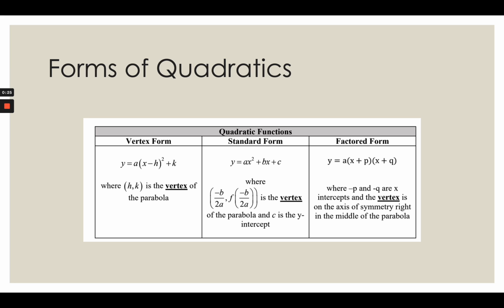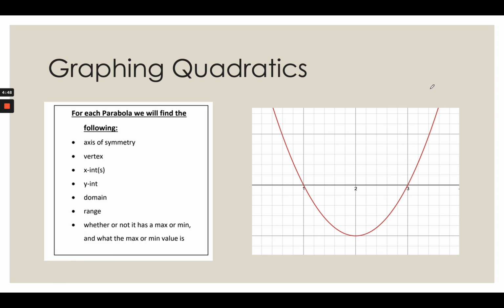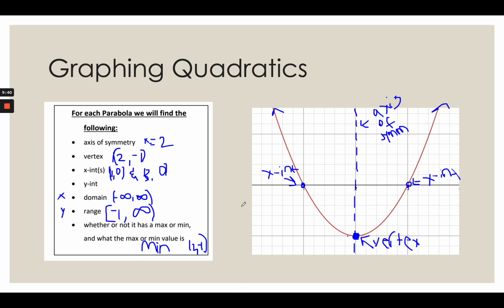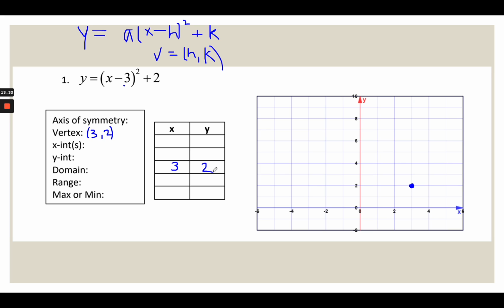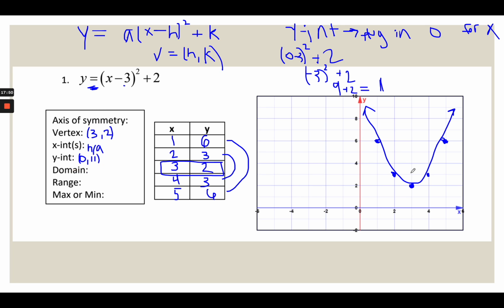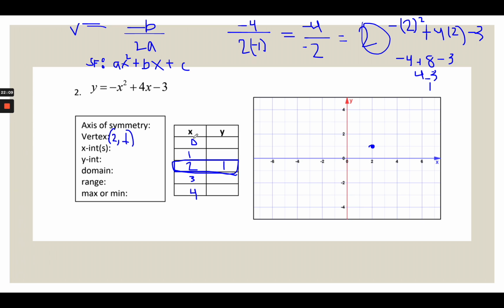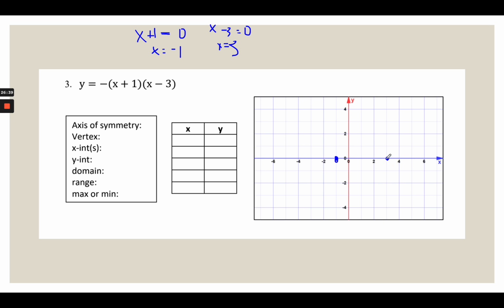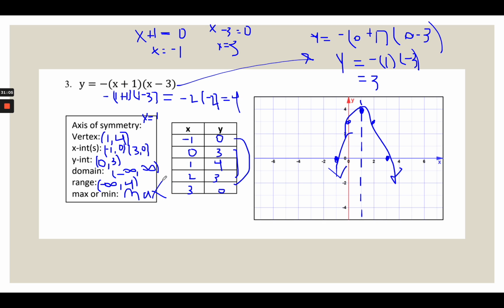3.4 Lesson Video: Graphing Quadratics